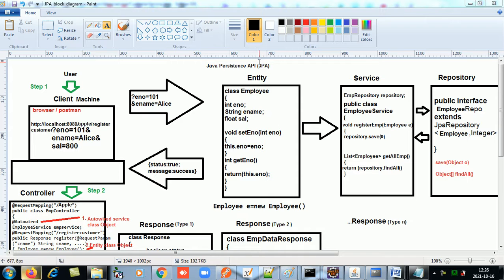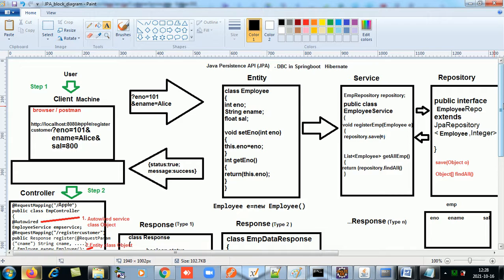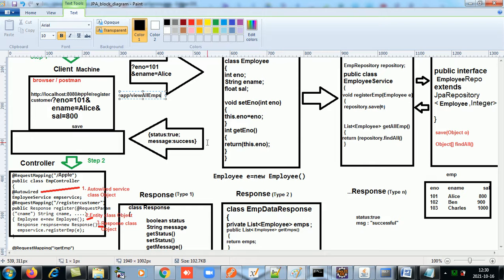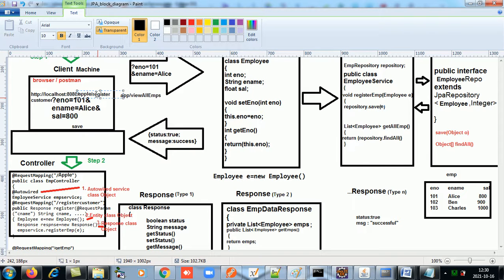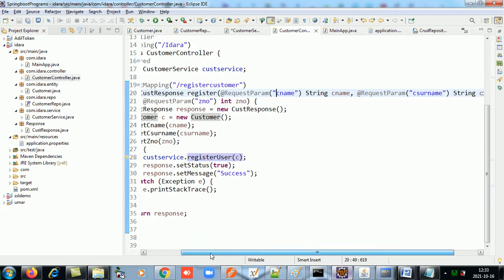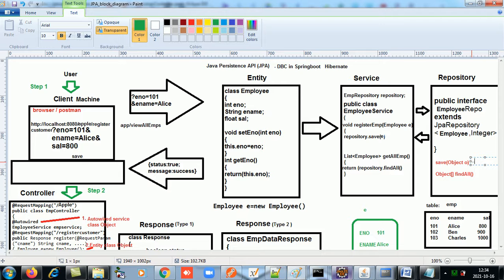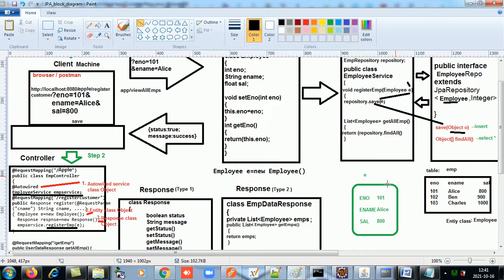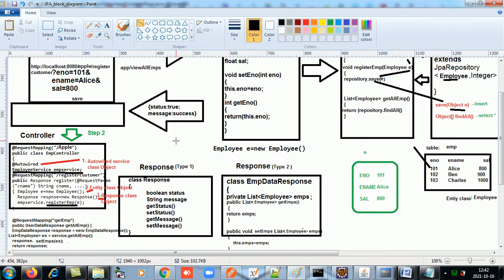Springboot - JPA(demo program explanation my Umar sir)